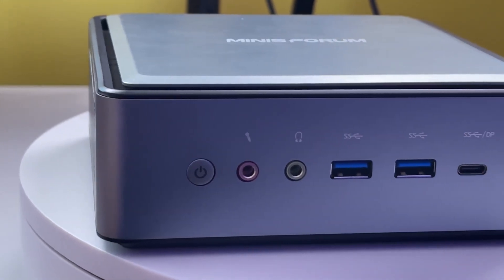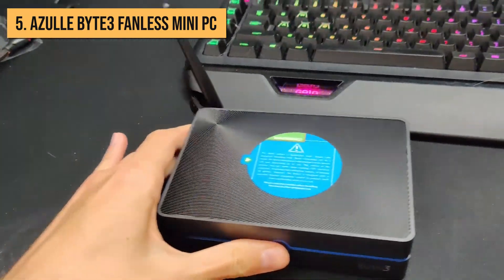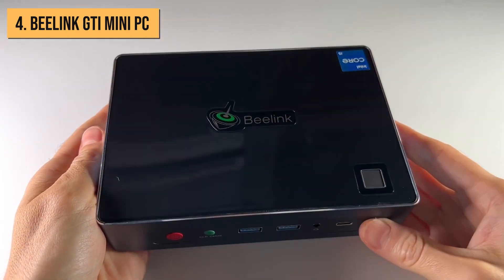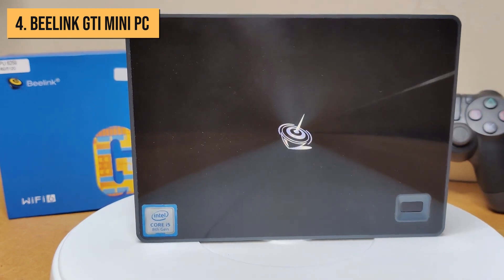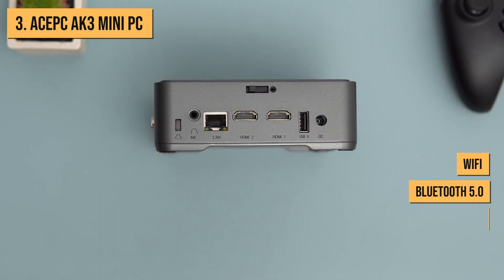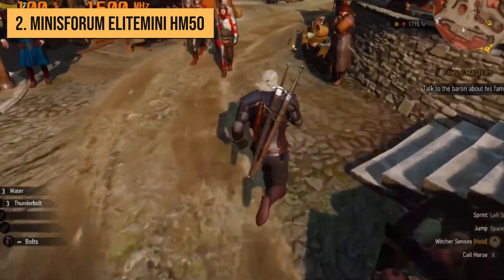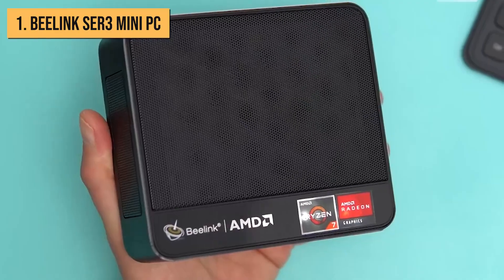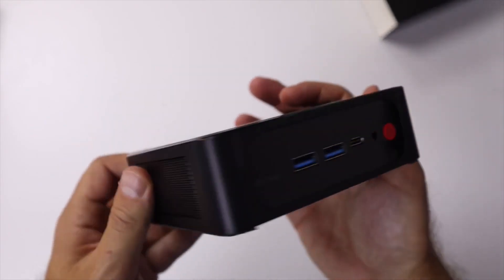Top 5 BEST Mini PCs - Which Mini PC Should You Buy? [2024]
▶ Links to the Mini PC listed in this video:
➜ BEELINK SER3 MINI PC ➜
➜ MINISFORUM ELITEMINI HM50 ➜
➜ ACEPC AK3 ➜
➜ BEELINK GTI ➜
➜ AZULLE BYTE3 ➜

Mini PCs are exploding in popularity, packing the power of full-sized desktops into compact and portable sizes.
But with so many options out there, It’s hard to pick the right model. In today’s video, we will be going over the top 5 mini PCs that offer the right mix of performance, features, and value.
So whether you need a mini PC for work, play, or an entertainment hub, We got you covered.